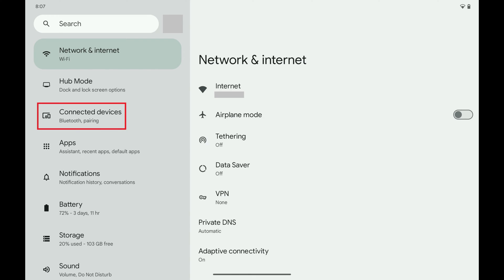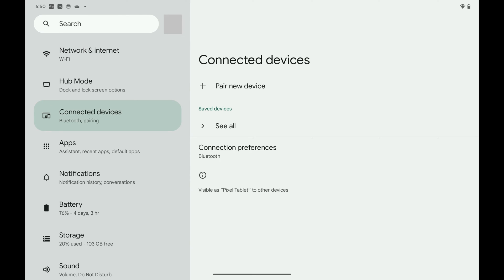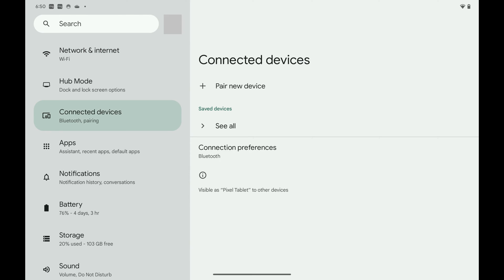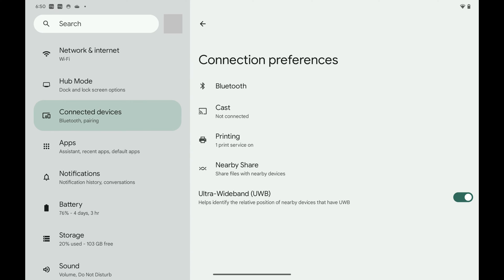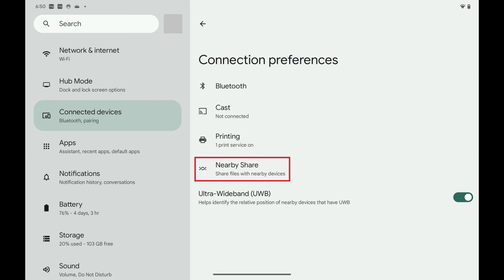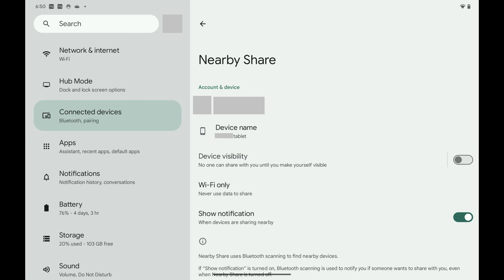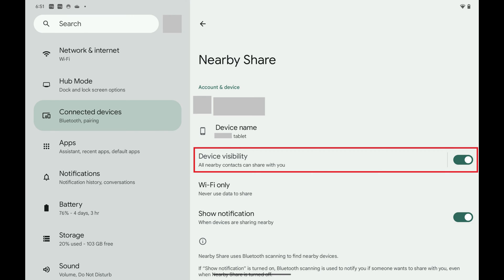How to Turn On Nearby Sharing on Android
In this video I'll show you how to turn on nearby sharing on your Android device.

Timestamps:
Introduction: 0:00
Steps to Turn On Nearby Sharing on Android: 0:38
Conclusion: 1:35

Video Transcript:
Have you ever been in a situation where you wanted to quickly share a photo, a document, or a link from your Android device with someone nearby but found it cumbersome to do so? Well, Android's Nearby Share feature is here to make your life easier! In this video I'll show you how to turn on the Nearby Share feature on your Android device. This fantastic feature allows you to share content seamlessly with nearby Android and Chrome OS devices, making it super convenient for quick transfers.

Now let's walk through the steps to turn on nearby sharing on your Android device.

Step 1. Tap to open the Settings app on your Android device. The Settings menu opens.

Step 2. Scroll down this menu, and then tap "Connected Devices." Connected Devices options are displayed.

Step 3. Tap "Connection Preferences" in this menu. The associated screen is shown.

Step 4. Tap "Nearby Share" in this menu. You'll land on the Nearby Share screen.

Step 5. Tap to toggle on "Device Visibility." Going forward with Nearby Share enabled you can quickly and securely share files, photos, links, and other content directly with nearby Android devices. This feature allows for easy and fast transfers without the need for cables or additional software, using Bluetooth and Wi-Fi connectivity.